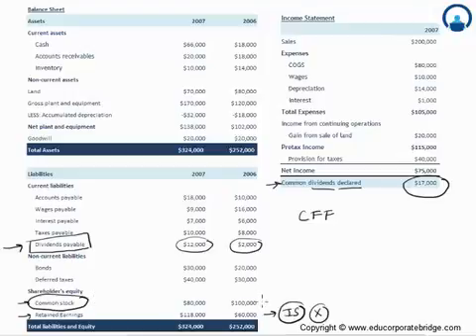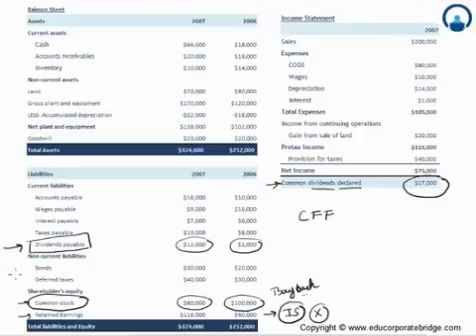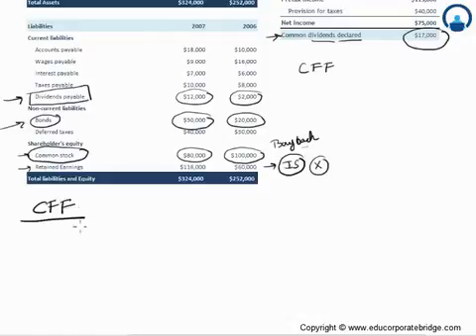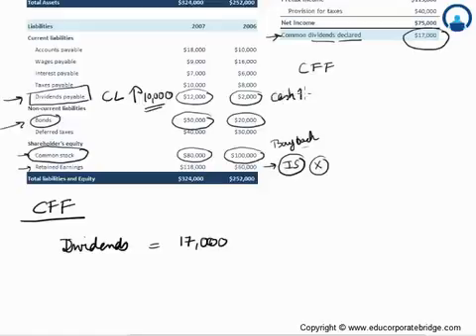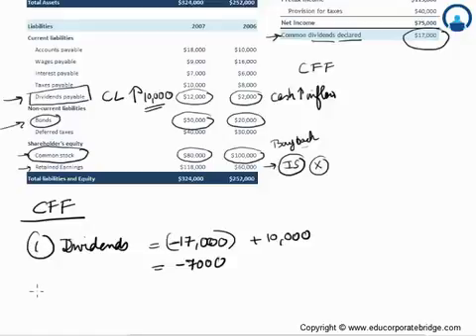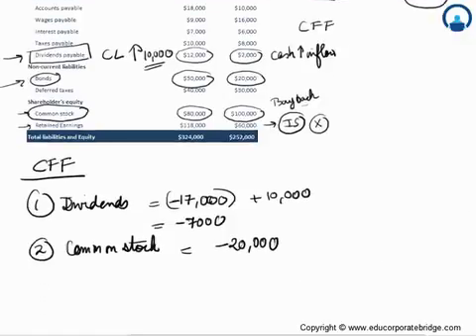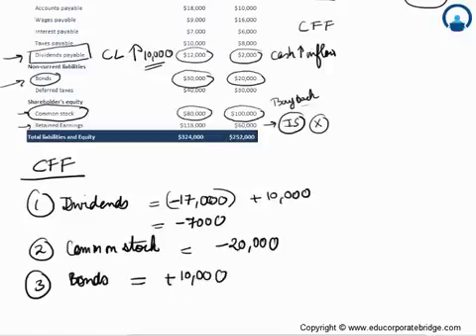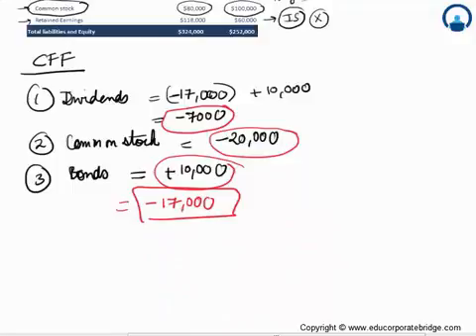91 Comprehensive Example CFF